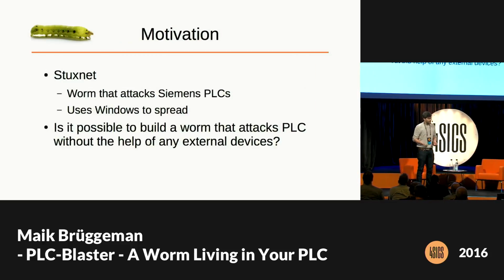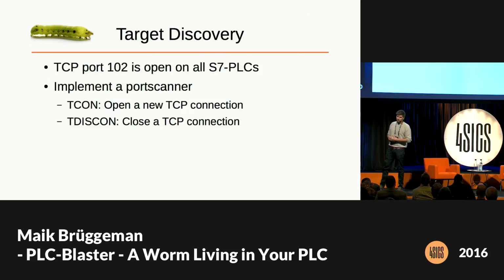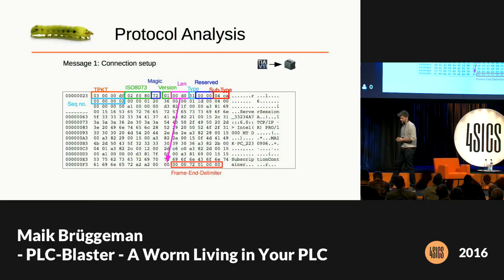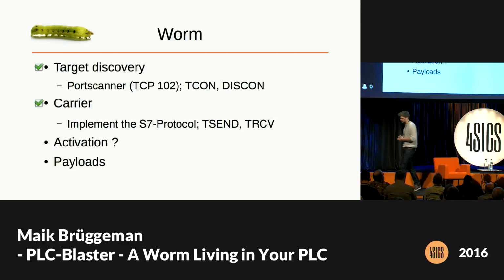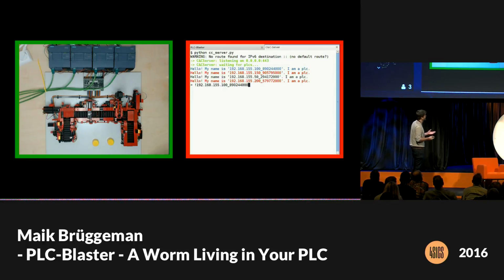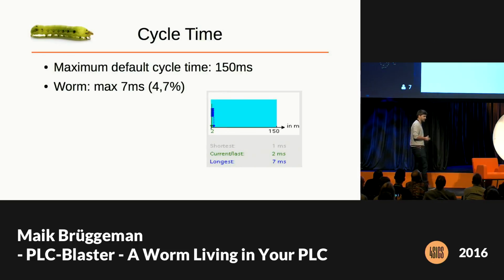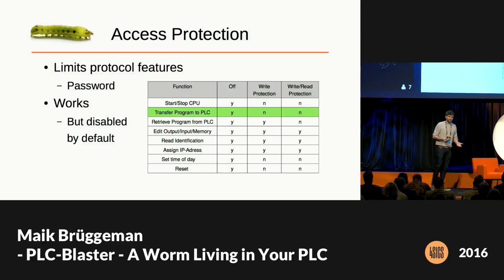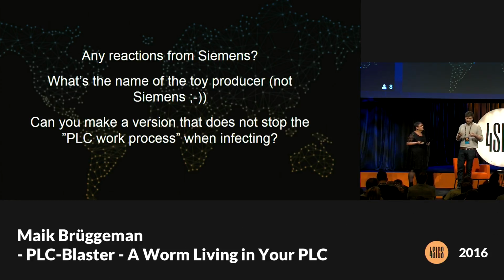4 - Maik Bruggeman - PLC-Blaster - a worm living in your PLC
Presentation at the 3rd International Summit for Security in Industrial Control Systems, Stockholm, Sweden, 25–27 October 2016.

4th ICS Cybersecurity summit in Stockholm 24-26 October 2017